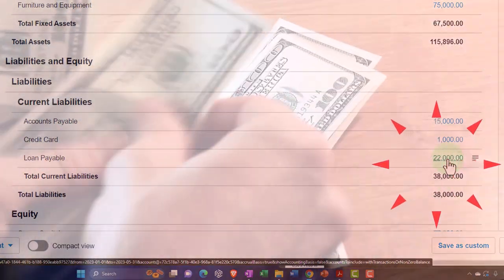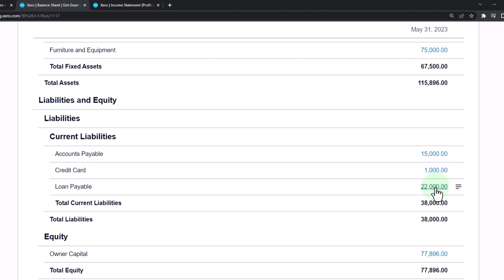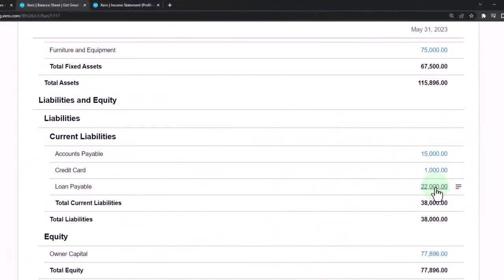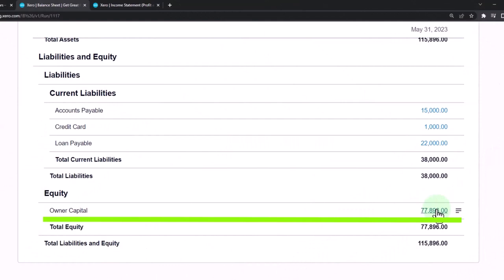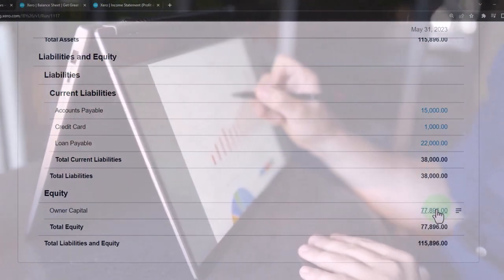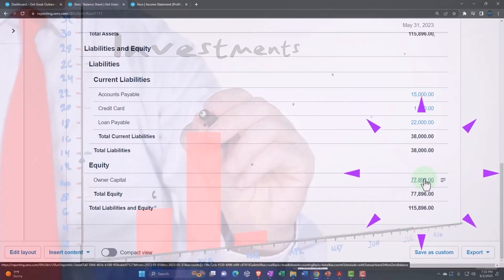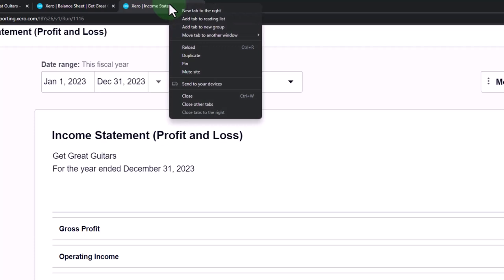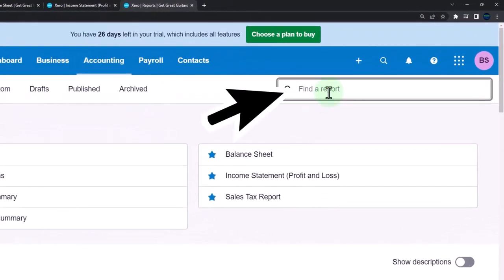Fixed Assets Xero